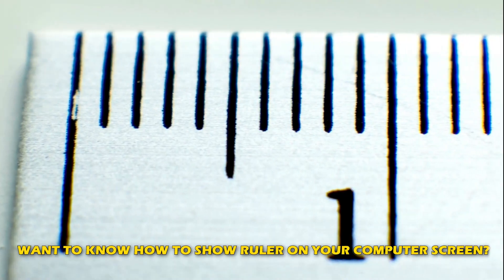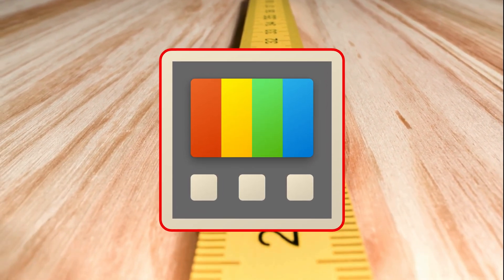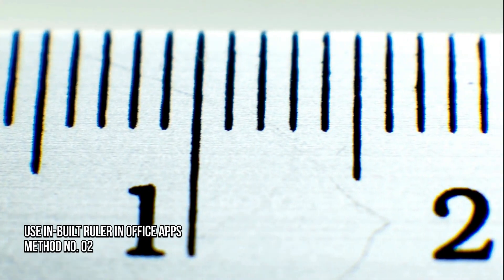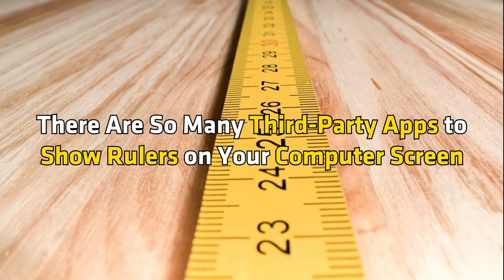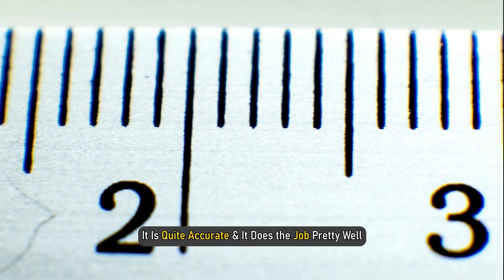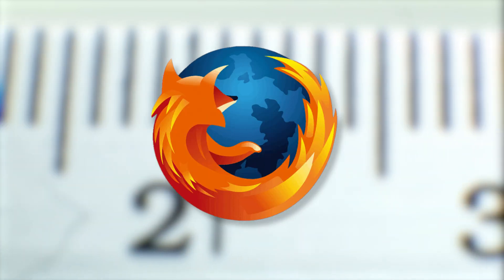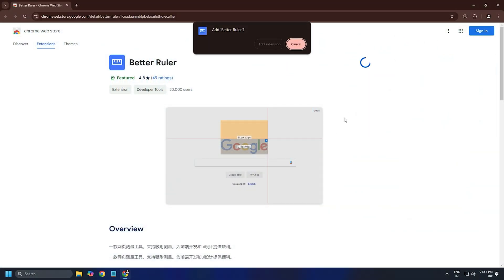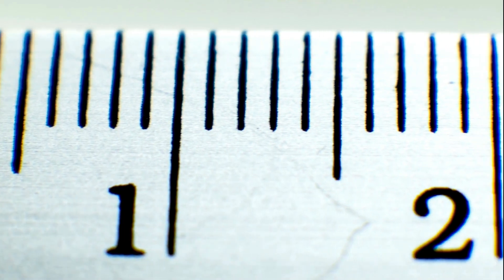How to show Ruler on your Computer Screen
To show ruler on your Windows computer screen, use these apps and methods:

1] Using PowerToys

2] Use in-built Ruler in Office apps

3] Use third-party apps

4] Use extensions in browser

Timecodes:
00:00 Intro
00:32 Method: 1
01:12 Method: 2
01:50 Method: 3
03:03 Method: 4